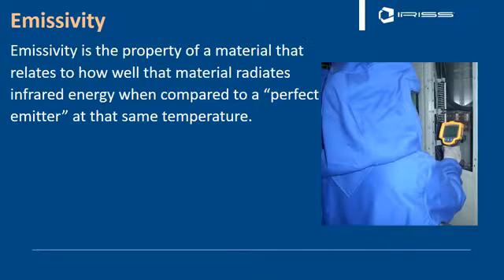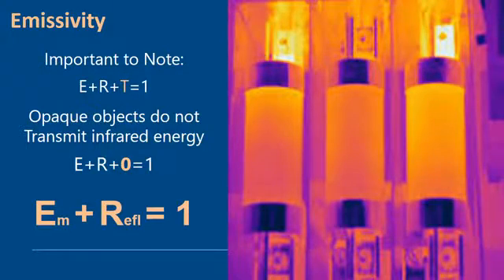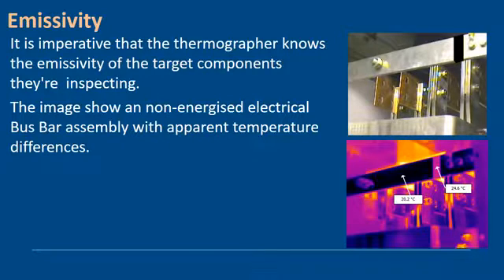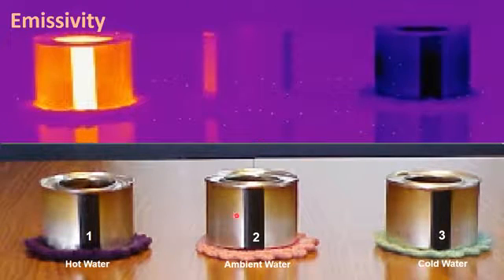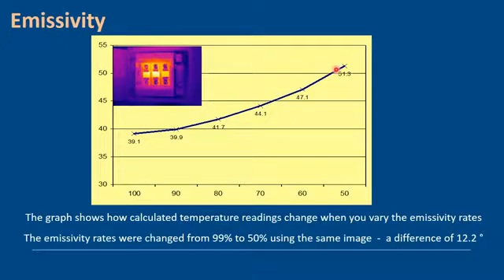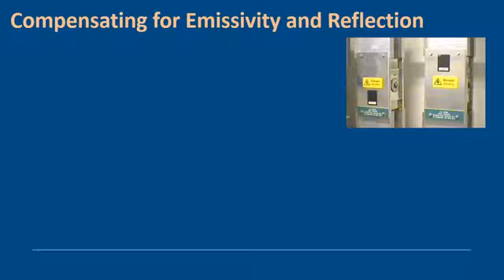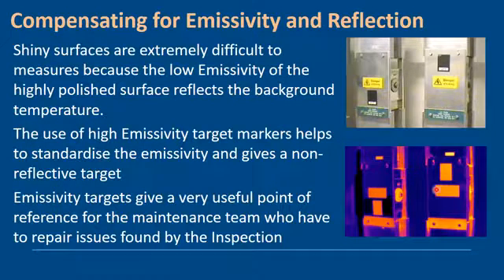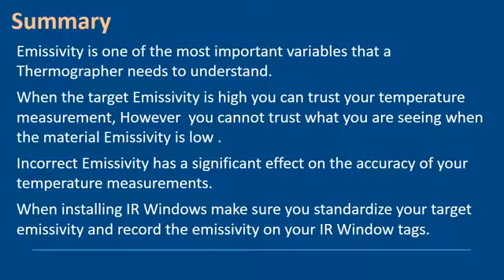Why is Emissivity Important to Thermographers Ten Things 2016 Part 3